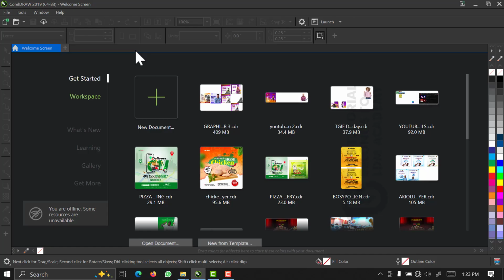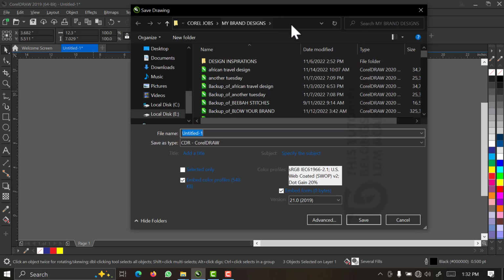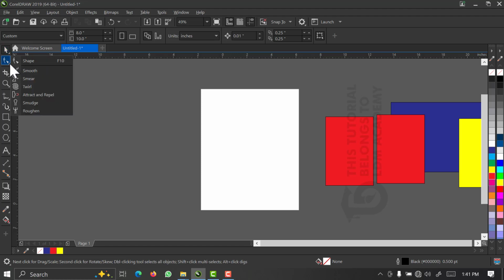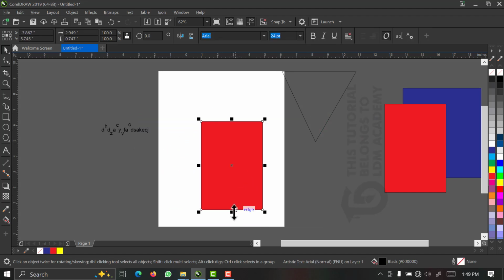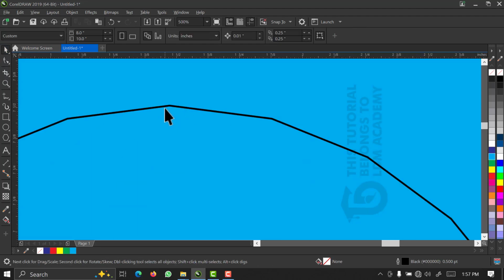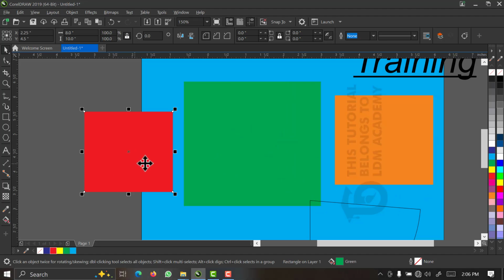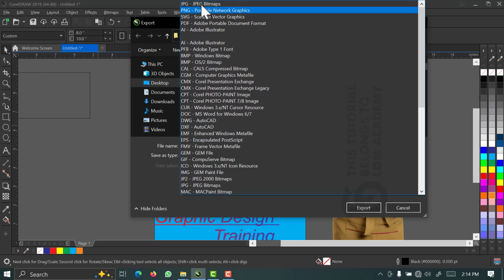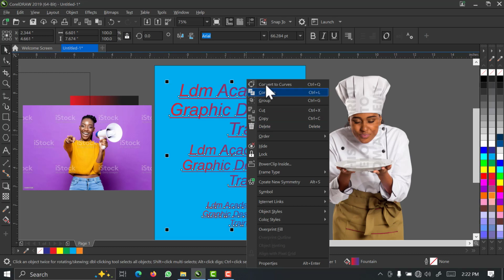CorelDraw Tutorial The Basic for Beginners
In today's tutorial, I’m going to introduce you to Corel draw interface.